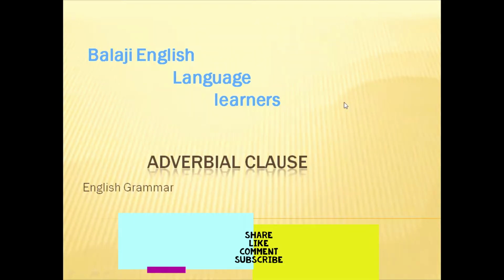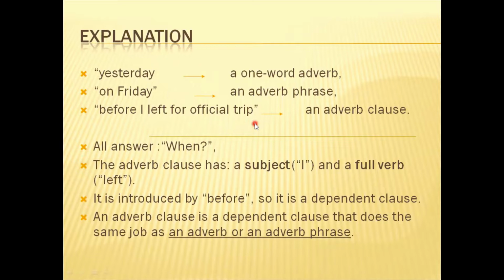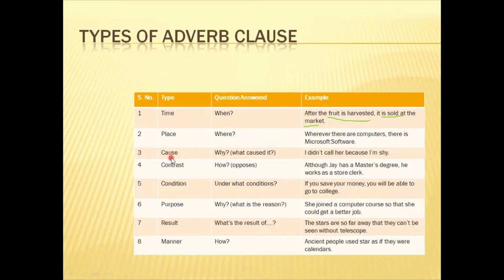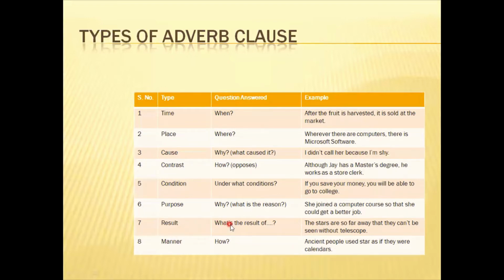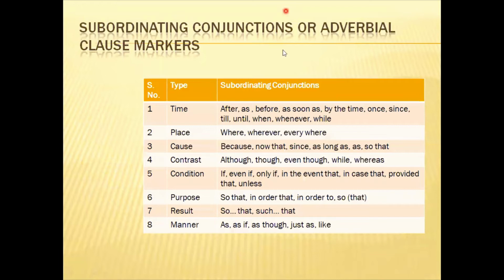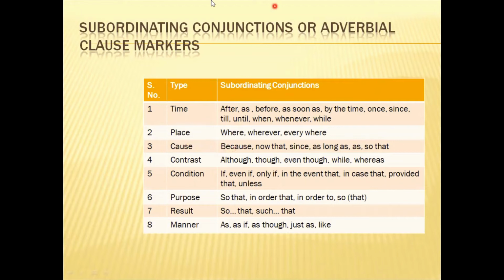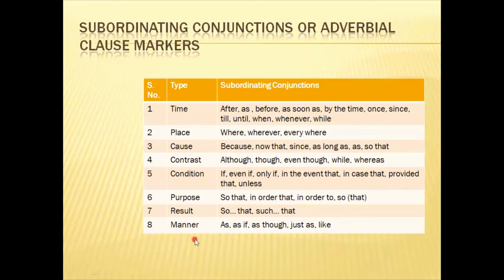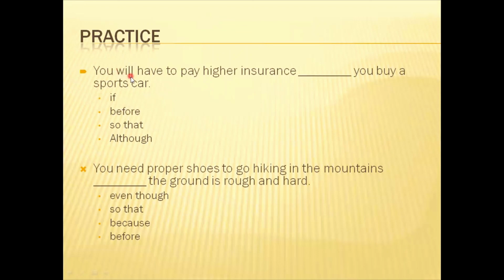Adverbial Clauses- 9th and 10th Classes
Dear Friends,
This channel is open to everyone on various topics like Spoken English, Communication skills, English Grammar and Tips to learn English in a easier way.

I have been working in teaching field since 2012 and with all my experience, I'm sharing my views with you all.

Please save your time and energies with my easy lessons.

We provide :

1. English Grammar
2. Objective and Descriptive English
3. Spoken English class
4. Speaking practice
5. Best vocabulary tricks
6. Unique way of Explanation to make topics easy to understand
7. Provides Conceptual clarity
8. Motivational sessions

Learn this language in a fun way.
Let's ride together and learn together.

Yours Jyothi.